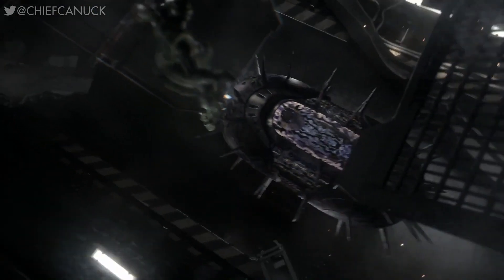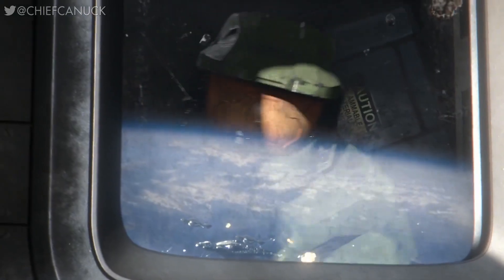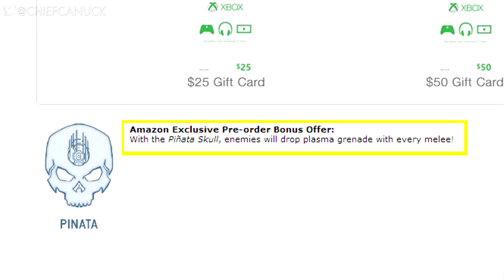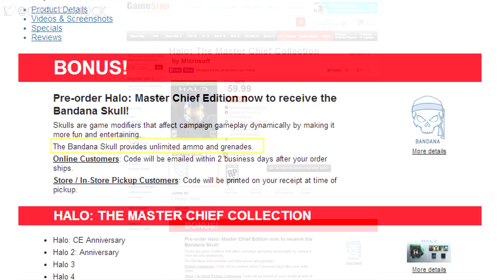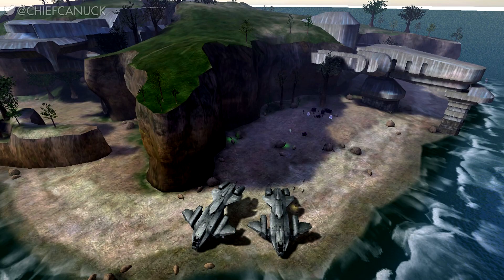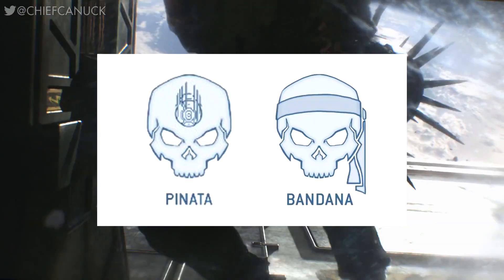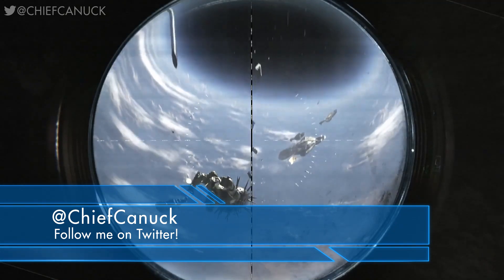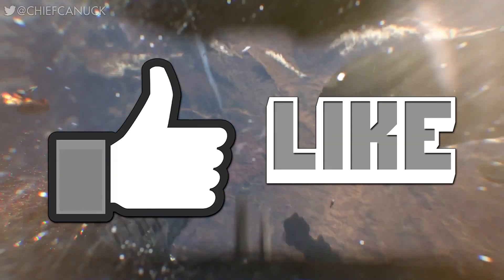Halo: The Master Chief Collection Pre-Order Bonus Skulls!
Two Pre-Order Bonus skulls have appeared for Halo: The Master Chief Collection so far. Get the Pinata Skull if you pre-order from Amazon and Bandana Skull from Gamestop/EB Games.

I will be uploading more Halo videos throughout the week!

Follow me on Xbox One! GT: TheChiefCanuck